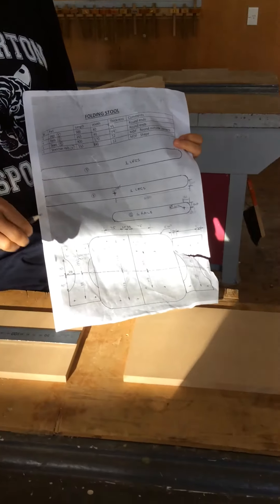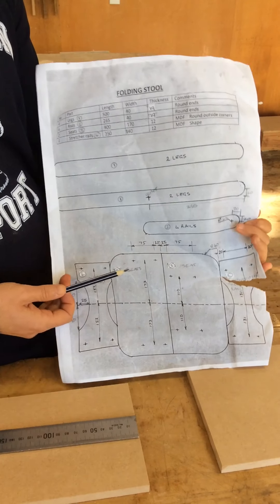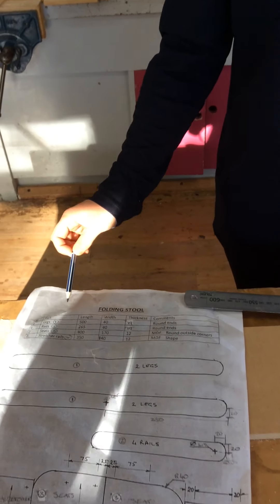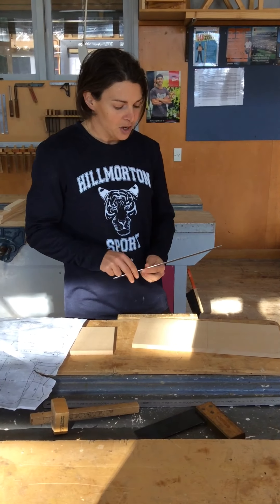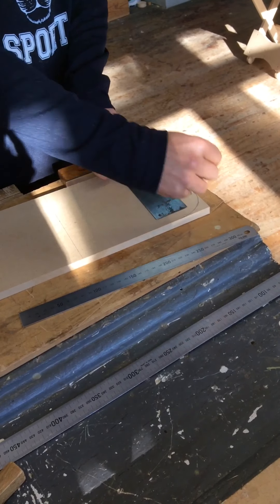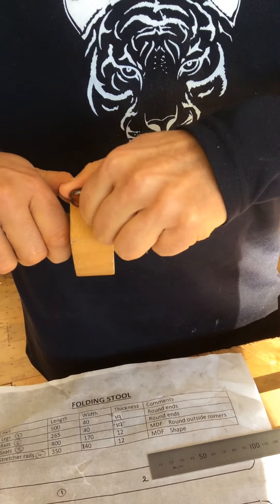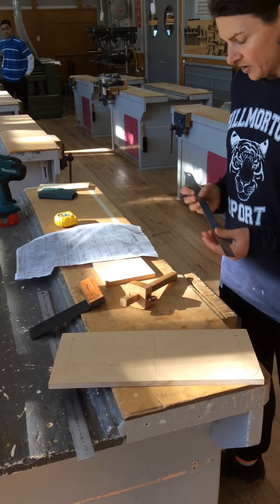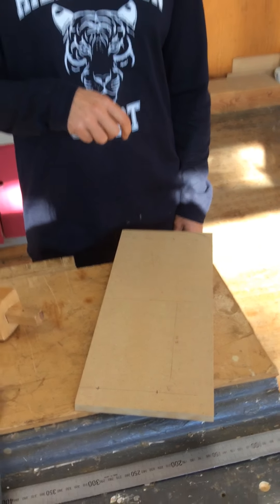Yr 10 folding stool: marking drill holes on seat